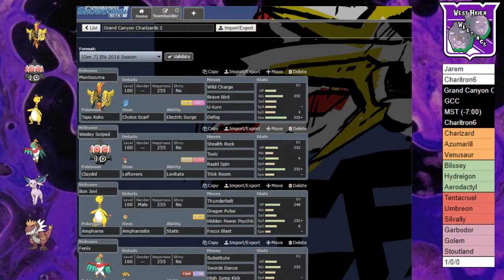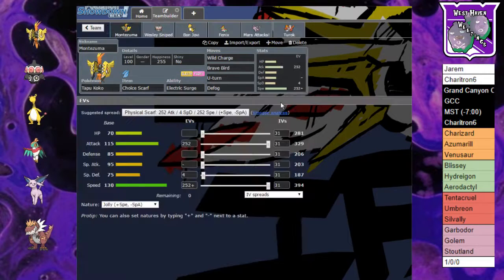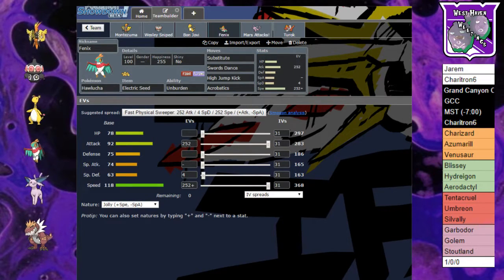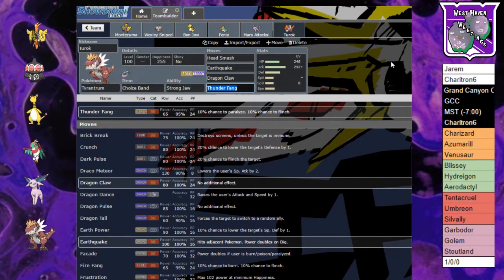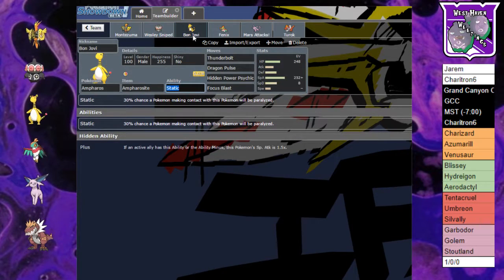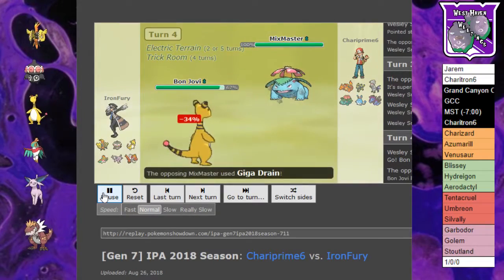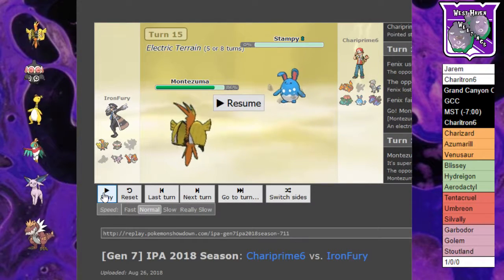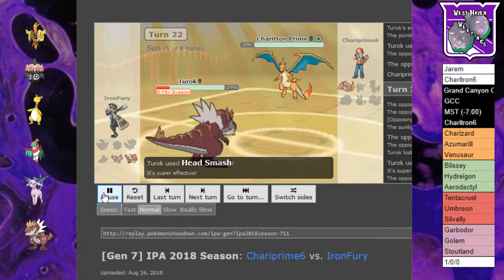IPA 2018 Week 2 - West Haven Weezings vs. Grand Canyon Charizards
Our second week of the IPA is upon us and this time around we're facing Jarem and the Grand Canyon Charziards. Jarem's team is pretty terrifying, but we already faced them during the preseason and came out victorious. Will history repeat? Find out now!

Once again we had some recording issues but I discovered the problem was the browser I was using. Shouldn't be an issue going forward.